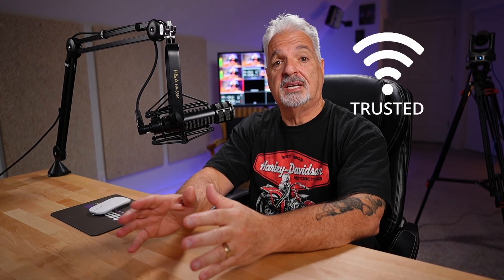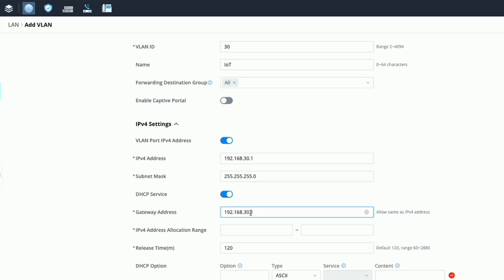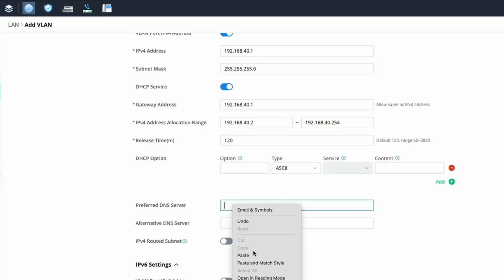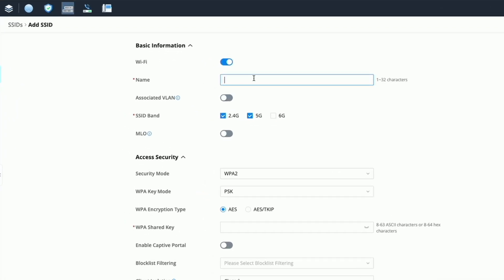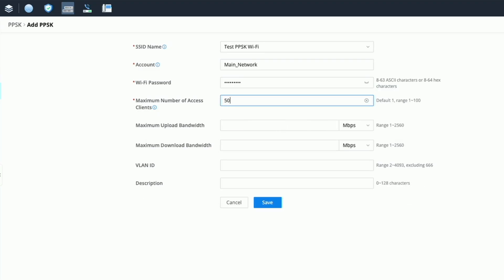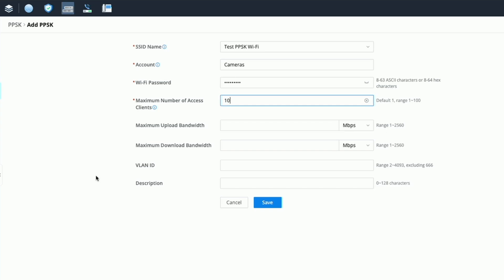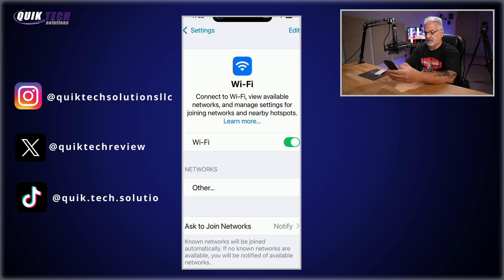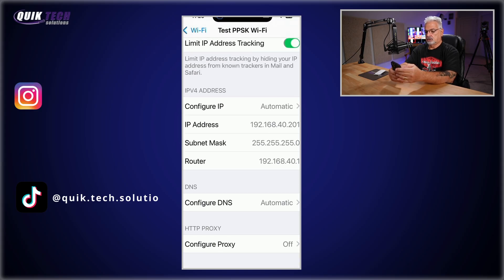Stop Creating Multiple SSIDs! | One SSID, Multiple VLANs, Unique Wi-Fi Passwords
Are you tired of creating multiple SSIDs to keep your network secure? In this video, I’ll show you step-by-step how to set up Grandstream PPSKs (Private Pre-Shared Keys) and assign them to VLANs — all while using just one SSID.

You’ll learn:
✅ What PPSKs are and how they improve Wi-Fi security
✅ How to configure VLANs in Grandstream
✅ How to create multiple unique Wi-Fi passwords under one SSID
✅ Real-world use cases for businesses, schools, hotels, and home labs

By the end of this tutorial, you’ll know exactly how to use Grandstream PPSKs without RADIUS to simplify your Wi-Fi and keep your network secure.